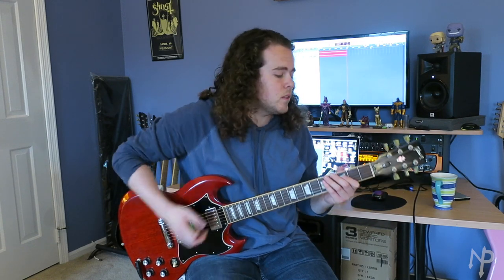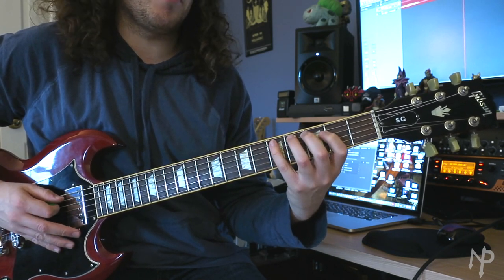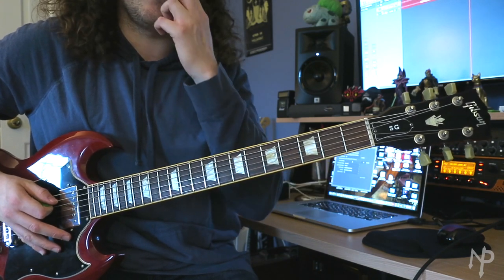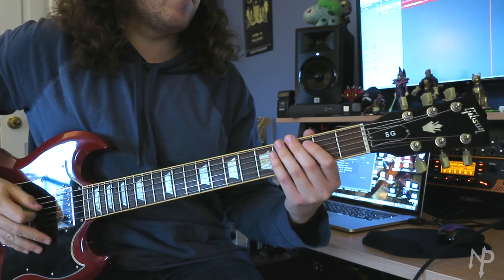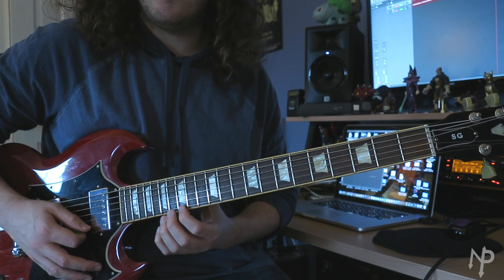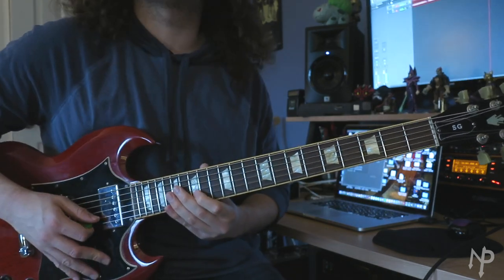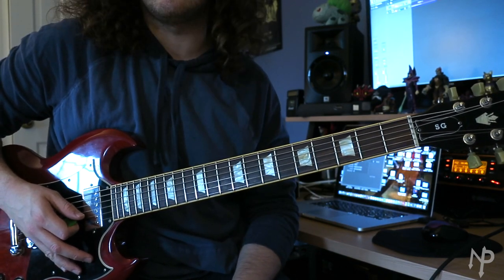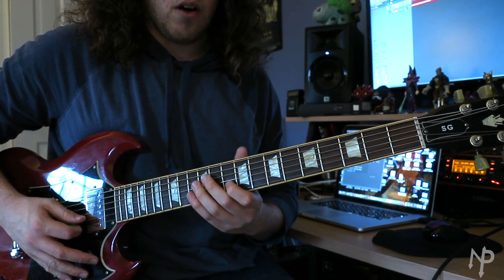Ghost - Absolution - Guitar Lesson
Yay Ghost!  Yay Content!  Sub for more content!